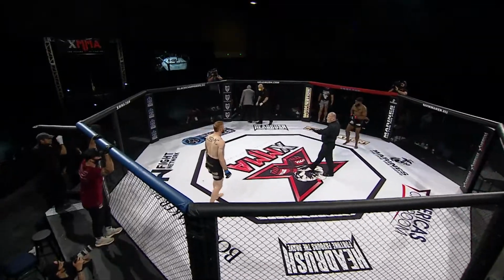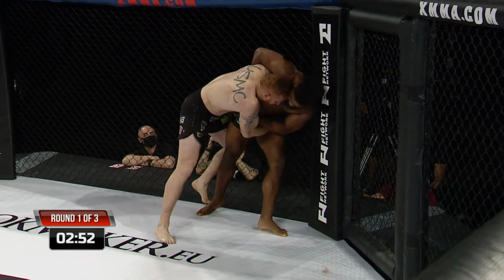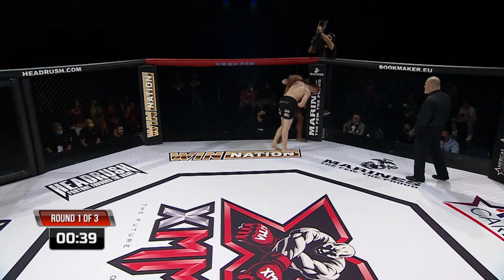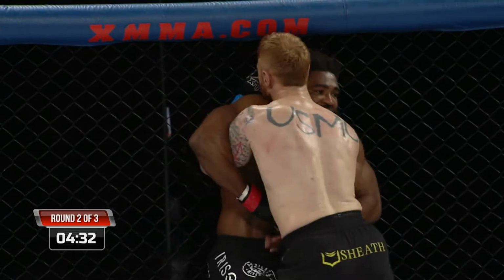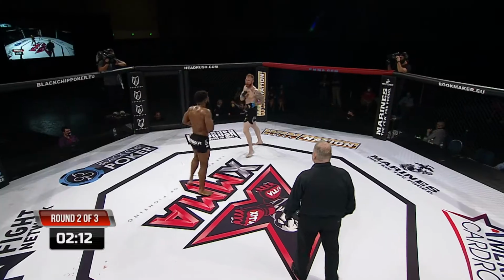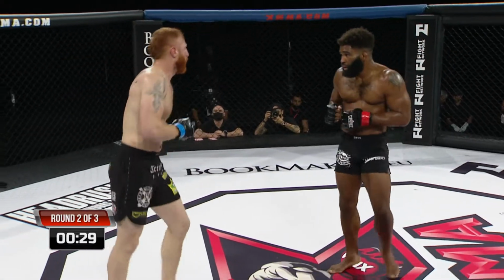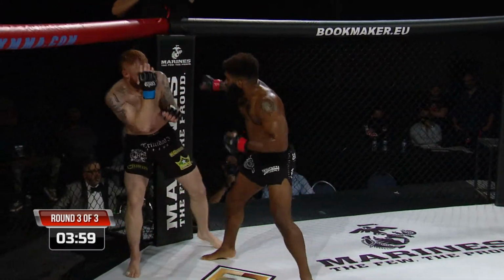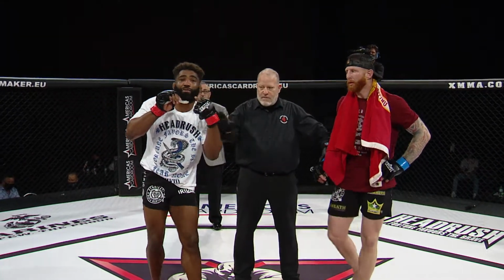XMMA - KYLE STEWART vs CHRIS CURTIS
XMMA: THE FUTURE OF FIGHTING!

▼▼ MAIN CARD ▼▼

▼▼ UNDERCARD ▼▼

SATURDAY, JANUARY 30, 2021
WEST PALM BEACH, FLORIDA
PALM BEACH COUNTY CONVENTION CENTER